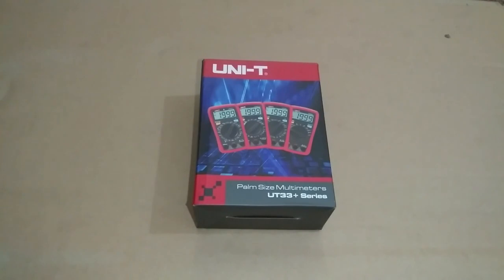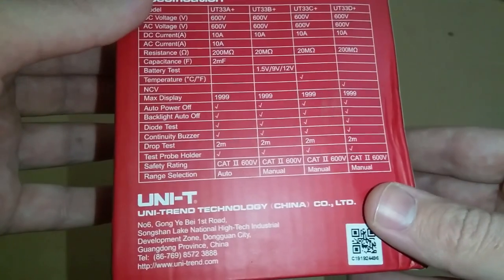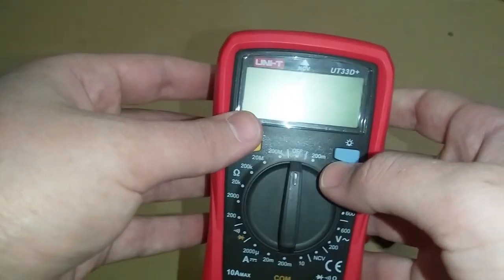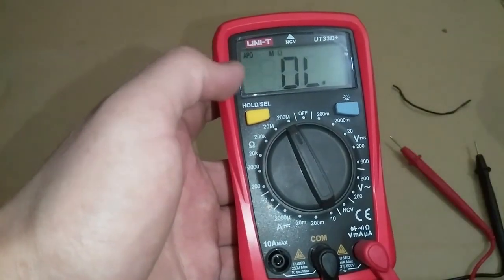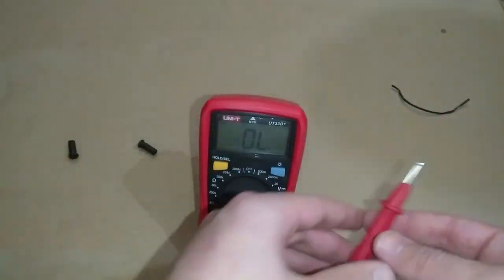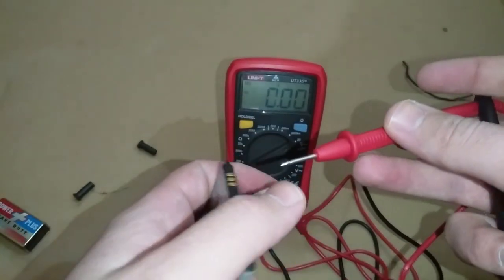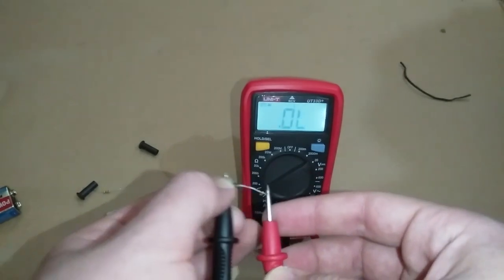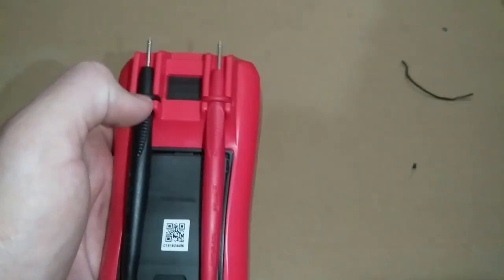UNI T UT33D+ Palm Size Multimeter Review || Azhar Electronics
Hello Guys!

 This video is review of UNI T UT33D+ palm size multimeter